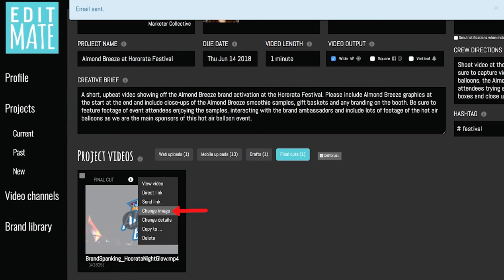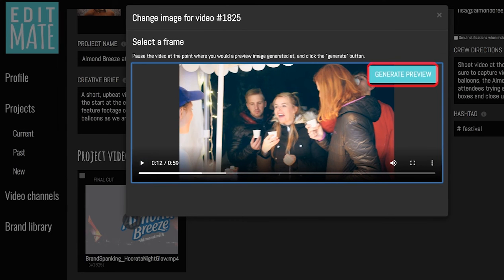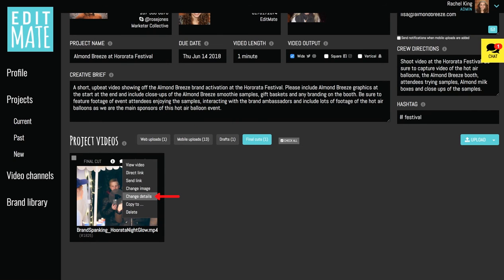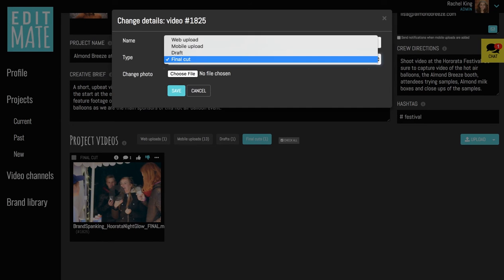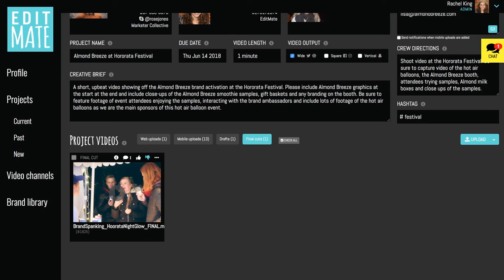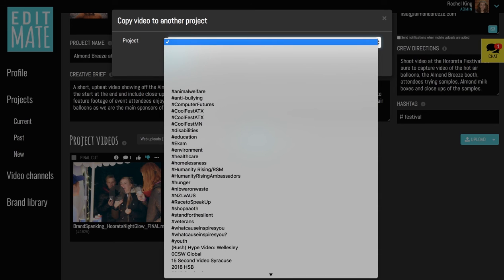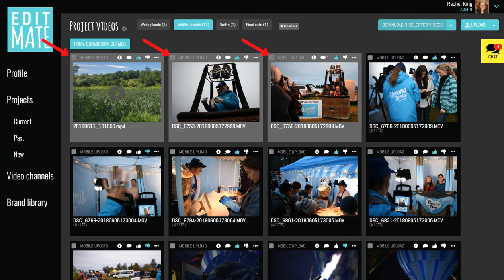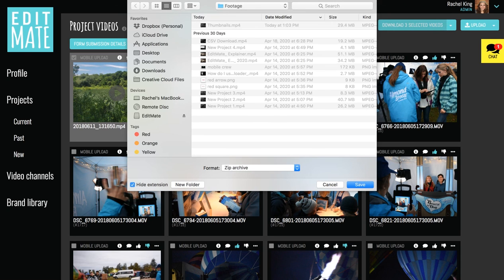Video Features on Dashboard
EditMate is user-generated video marketing software and service. Learn more and request a free demo today

😍 See examples of how brands use EditMate to create authentic video content